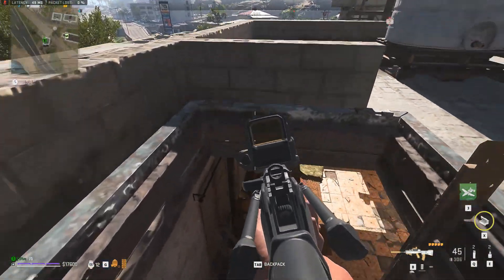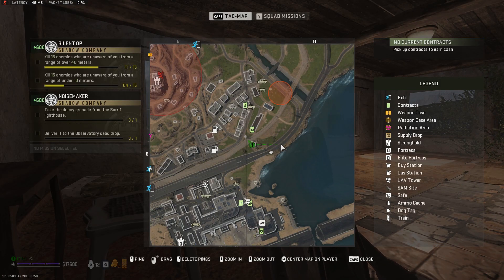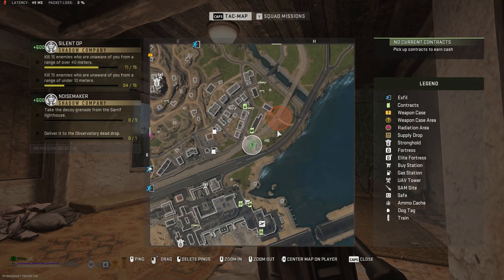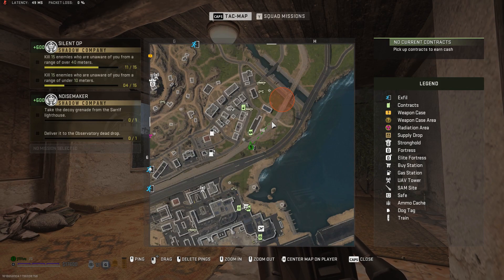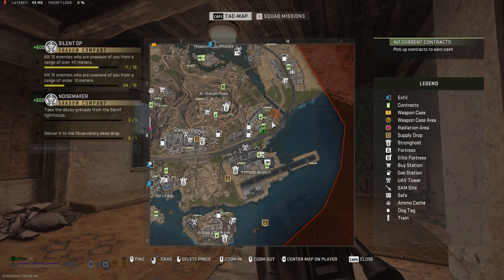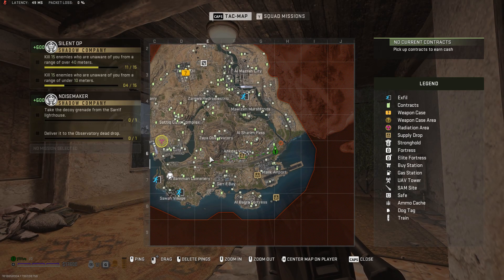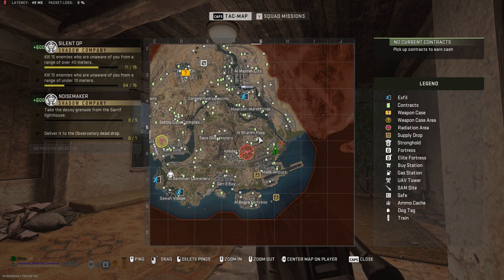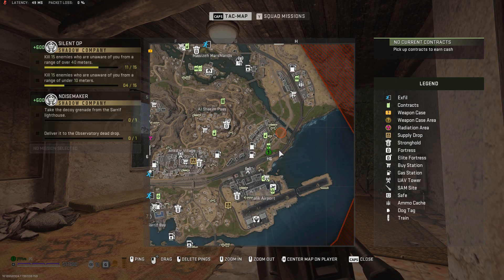How to find or identify Bounty targets (Vigilante Tier 4 Shadow Company) DMZ Warzone 2.0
Some information for those not aware on what type of bounty the Vigilante Mission for Tier 4 Shadow Company is asking for. Info on identifying the right targets and what it shows on the map once there is a bounty.